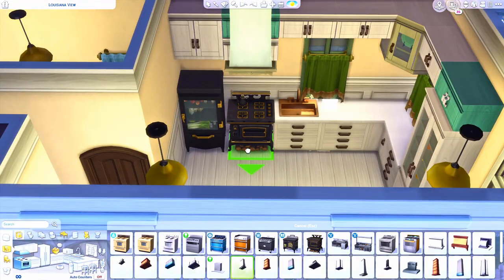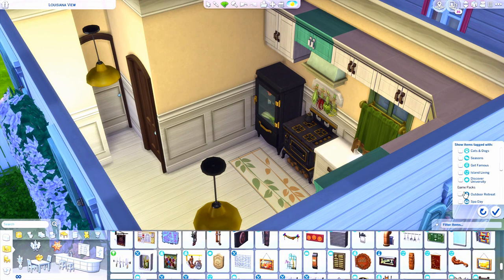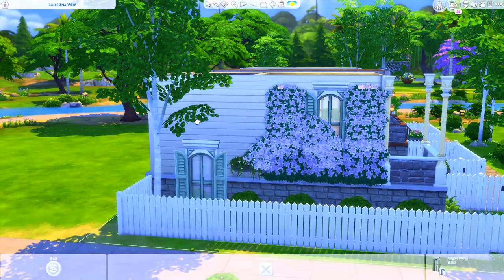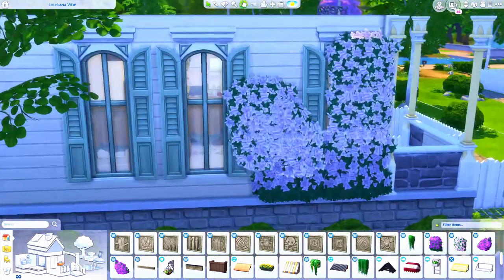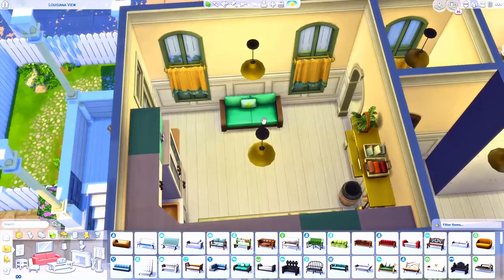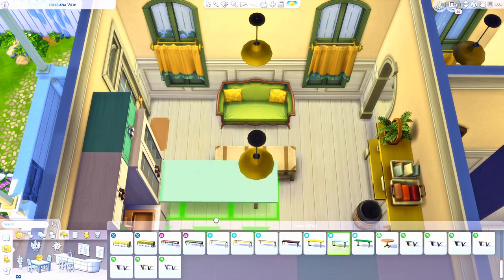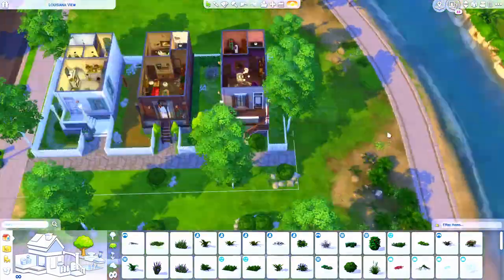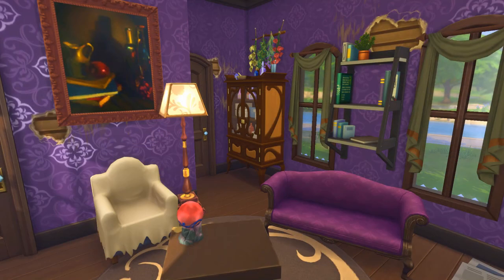Louisiana View Neighborhood- The Disney Save #14 | Sims 4 Speed Build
🌙OPEN ME!🌙

I'm working on my very own Sims 4 Save File! This is called The Disney Save. Today we are creating the second part of this shotgun neighborhood based on The Princess and The Frog.

🌙Disposable Instagram: DrunkandDisposable

🍯Download Honey! 🍯A free browser extension that automatically saves you money on your online purchases.
(This code supports me at no additional cost to you. Thank you!)

My Intro and Outro Cards are by Simply Krystal. If you're interested in commissioning something, here is her Twitter:

Hello there! I'm Tomi and I post on this channel every Monday, Wednesday, Friday, and Saturday. I mostly play Sims 4, Some Retro Games, Virtual Novels, Pokemon, and other Simulation Games. I hope you enjoy your time here!